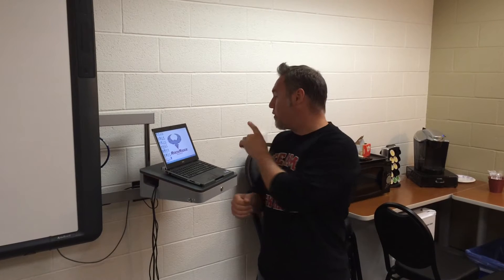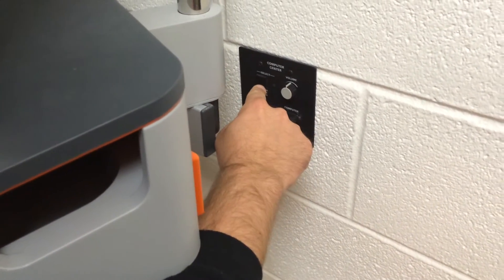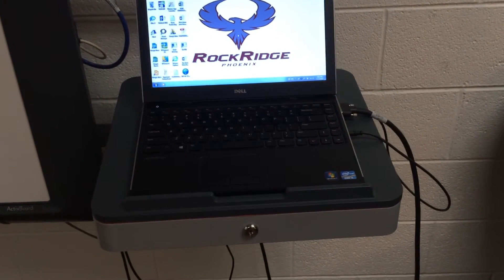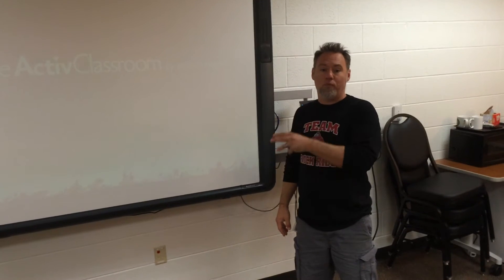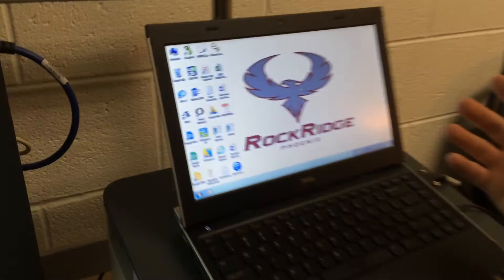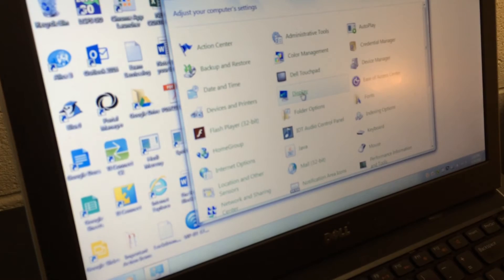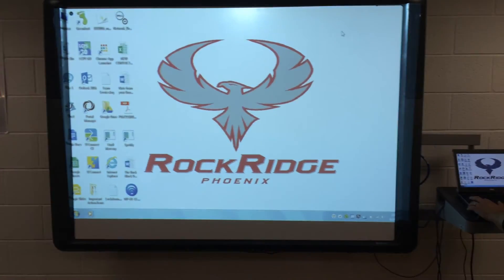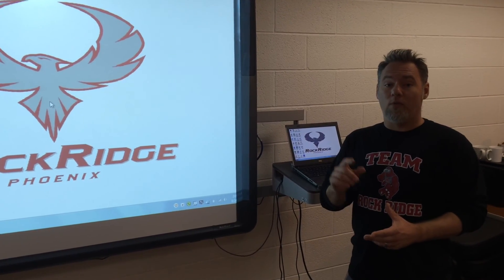Connecting your TLT Laptop to the Promethean Board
This video shows you how to connect your TLT device to the Promethean Board.